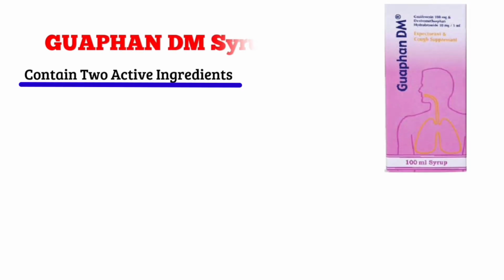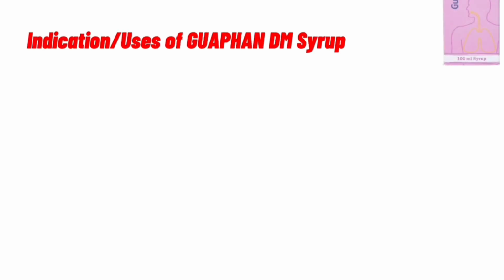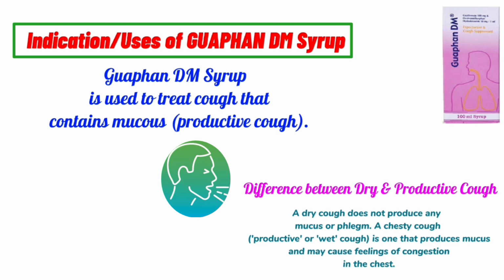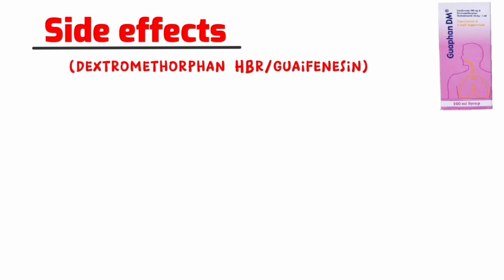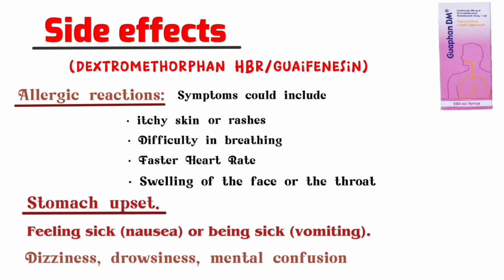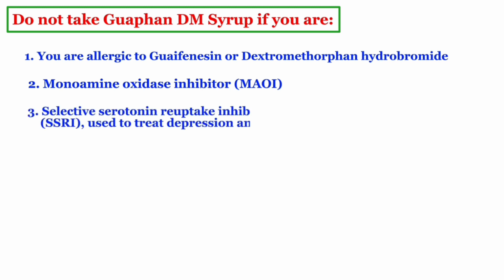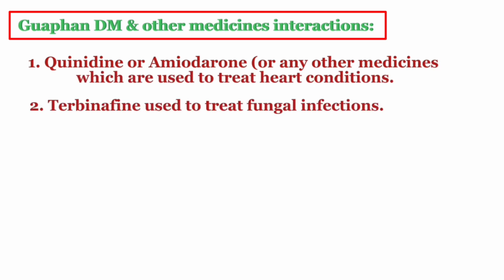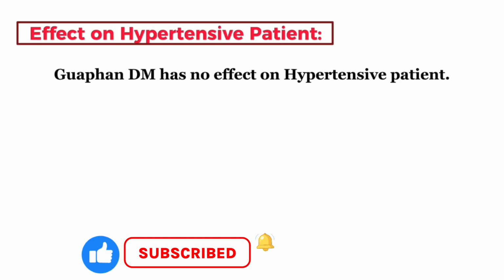Guaphan DM Syrup 100ml | Uses, Side Effects, Contra-Indication and Dosage |جوافان دي ام شراب استخدم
What GUAPHAN DM is and what it is used for:
This medicine contains the active ingredient Guaifenesin. This belongs to a group of medicines called cough expectorants that work by changing an unproductive cough to a cough that is more productive and less frequent. Besides the active ingredient dextromethorphan Hydrobromide which belongs to a group of medicines called cough suppressants that work by providing relief from persistent dry irritant coughs.

side effects:
      side effects with dextromethorphan hydrobromide and guaifenesin are rare. however, susceptible individuals may experience unwanted side effects. If any of the side effects gets serious or you experience any other side effects,
STOP taking this medicine immediately and consult your doctor:
• Allergic reactions. Symptoms could include itchy skin or rashes, difficulty breathing, faster heart rate, swelling of the face or the throat.
• Stomach upset.
• Feeling sick (nausea) or being sick (vomiting).     • Dizziness, drowsiness, mental confusion.

How to take GUAPHAN DM:
Adults, the elderly and children over 12 years: Take 10 ml up to four times daily, as required.
Children under 12 years: Do not use.
Do not exceed the stated dose. No more than four doses should be taken in any 24 hours.

Stop using this medicine and ask a healthcare professional if you have had a cough for more than 7 days or if you have any other symptoms which might be related to your cough, for example: fever, rash, persistent headache or shortness of breath.

Pregnancy and breastfeeding:
Please talk to your doctor before taking this medicine if you are pregnant or breastfeeding.
Dextromethorphan: Pregnancy Category AU(A)
               US(N) not classified yet.

Driving and using machines:
The medicine can affect your ability to drive as it may make you sleepy or dizzy.

In Diabetic Patient:
If you have been told by your doctor that you have an intolerance to some sugars, contact your doctor before taking this medicine as it contains sorbitol.

Before you take GUAPHAN DM : Do not take this medicine if:
• You are allergic (hypersensitive) to guaifenesin ,dextromethorphan hydrobromide or any of the other ingredients of this medicine.
• You are currently taking a prescription monoamine oxidase inhibitor (MAOI), used to treat depression and Parkinson's disease or have taken this medicine in the last 14 days.
• You are currently taking a selective serotonin reuptake inhibitor (SSRI), used to treat depression and anxiety or have taken this medicine in the last 14 days.
• You are currently taking any other medication for depression, psychiatric, or emotional conditions, or Parkinson's disease or have done so in the last 14 days.
This medicine contains dextromethorphan Hydrobromide which can cause dependency. It should be used with care. Particular caution ie advised if you are an adolescent or have had drug dependency in the past.

Talk to your doctor before taking this medicine if:
You have had a cough for a long time or if you have asthma or suffer from serious asthma attacks, or if your cough is accompanied by a fever, rash, or persistent headache.
• You have liver problems.

GUAPHAN DM & other medicines Talk to your doctor or pharmacist if you are taking:
• Quinidine or Amiodarone (or any other medicines which are used to treat heart conditions.
• Terbinafine used to treat fungal infections.
• Cinacalcet used to treat an overactive    parathyroid gland.
• Methadone used for severe pain.

                                     Thanks.